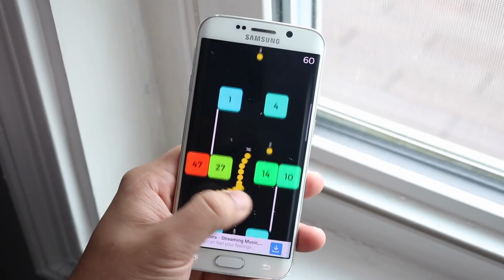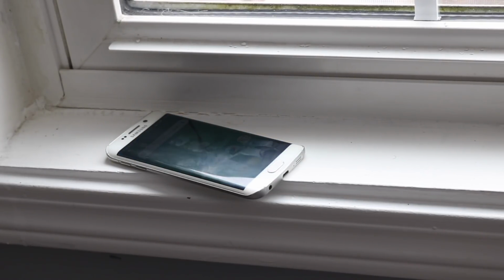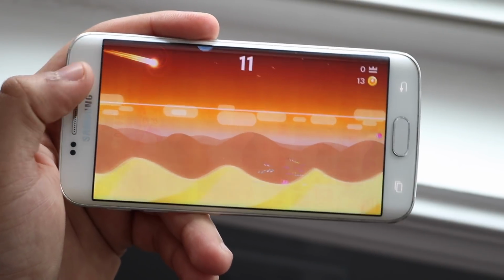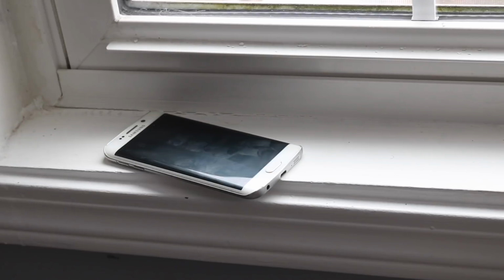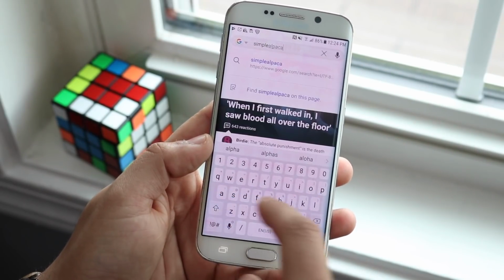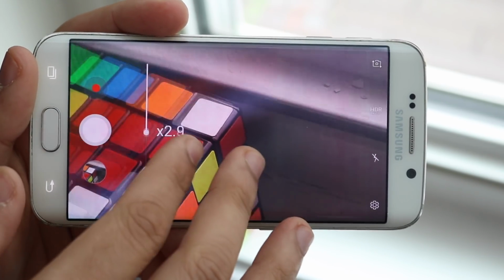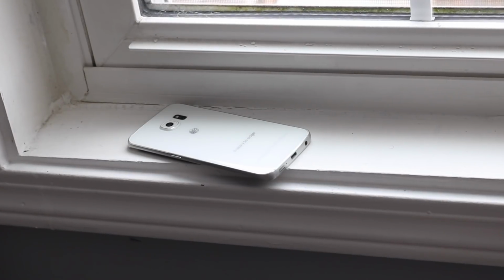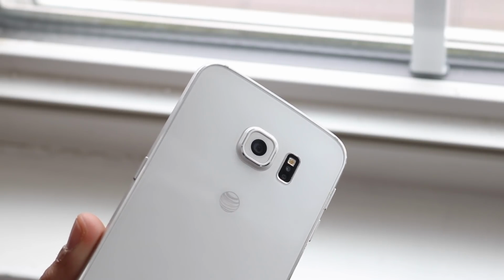Samsung Galaxy S6 Edge In LATE 2019! (Still Worth It?) (Review)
The Samsung Galaxy S6 Edge came out in 2015, so how does it hold up in late 2019? Let’s find out!